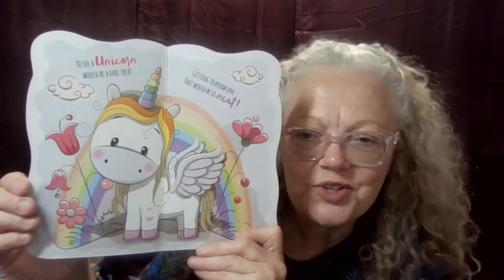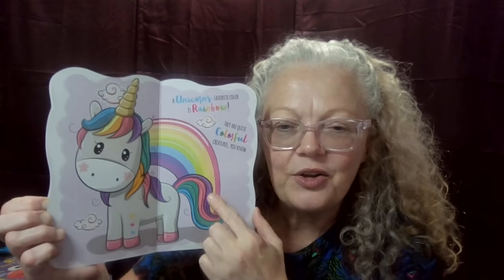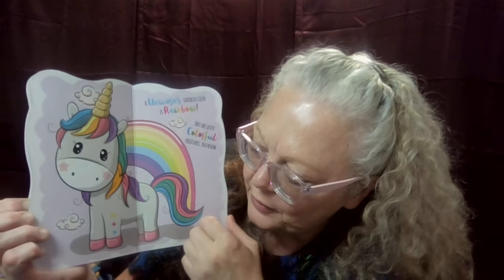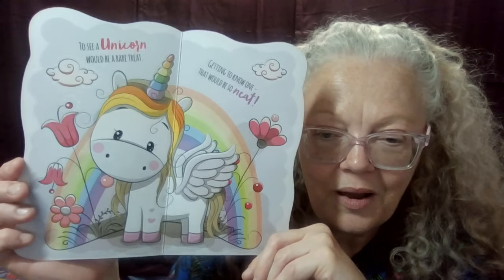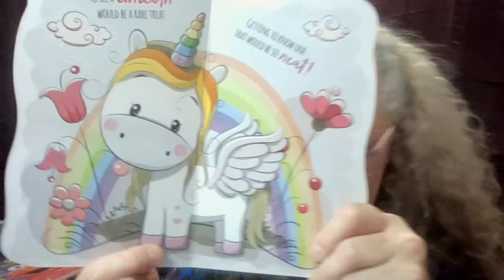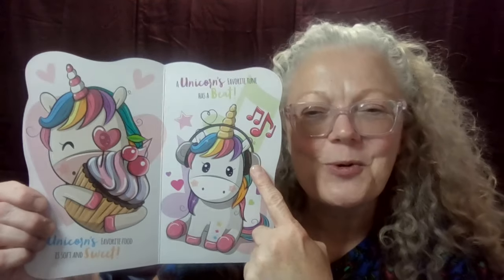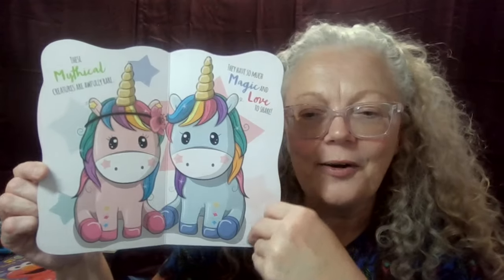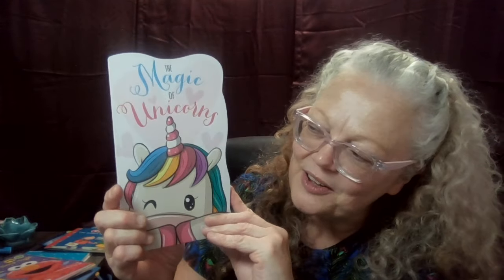"The Magic Of Unicorns" Read with permission from Bendon Books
I invite you to join me on a remarkable journey of storytelling, where we can create wonderful memories together.
Your support means the world to me, and I look forward to sharing more exciting adventures soon. Take care and may God Bless you!

Nana